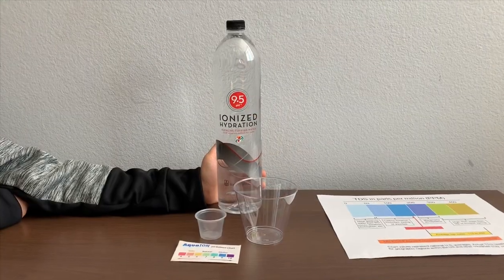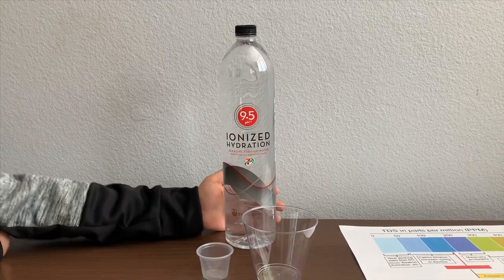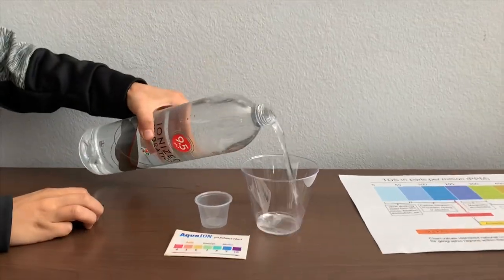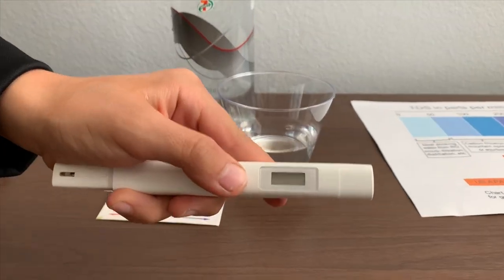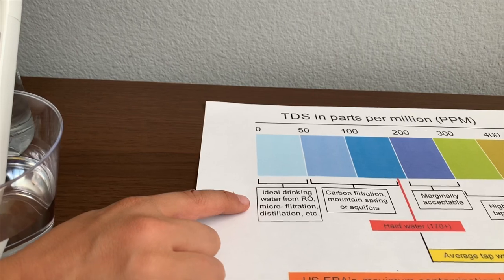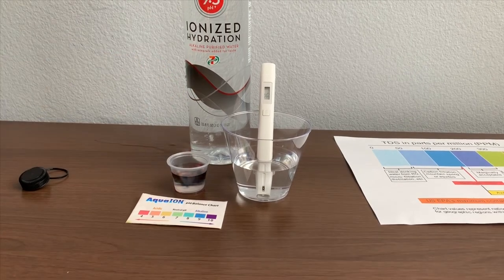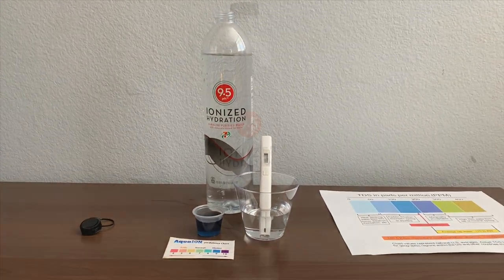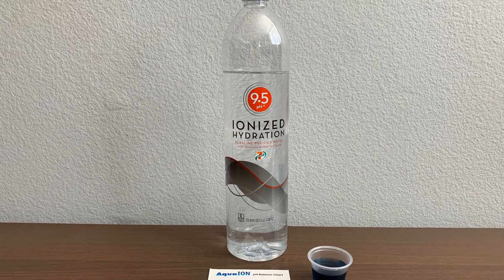7 Select Ionized Hydration Water test - pH and TDS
7 Select Ionized Hydration Water test - pH and TDS
7 Select Ionized hydration alkaline purified water with minerals added for taste. The pH balance is supposed to be 9.5

Results:
pH: 9.5
TDS: 36